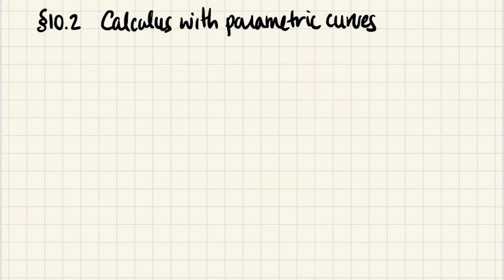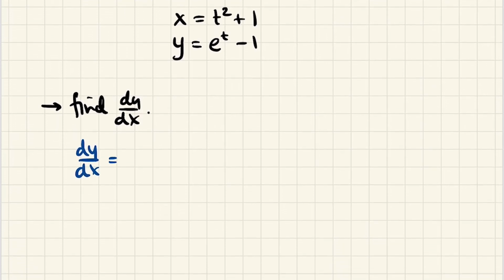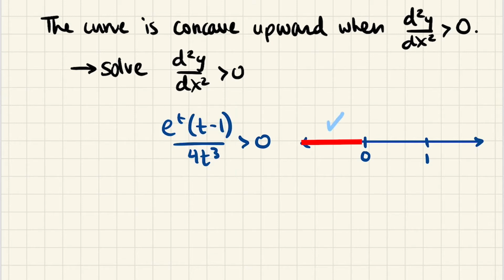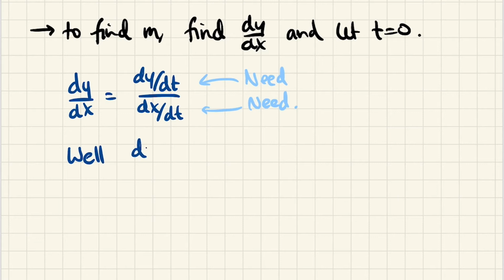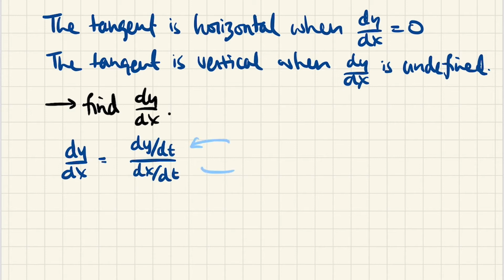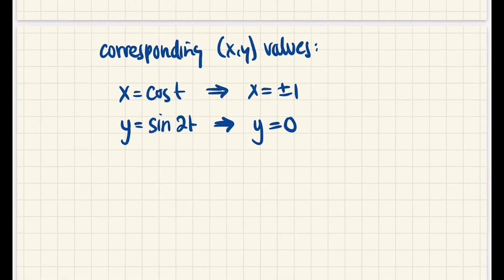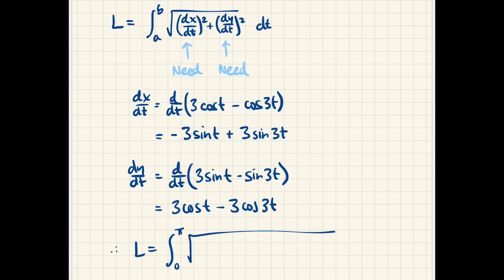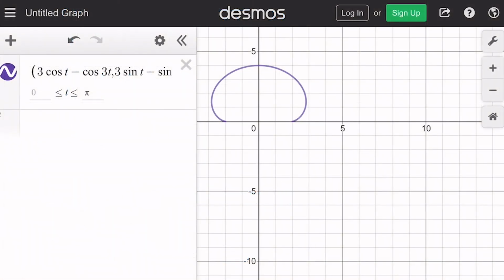Math 3B 10.2 Calculus with Parametric Curves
0:00 Intro
4:06 Example
11:50 Example
17:07 Example
23:09 Arclength
25:37 Example